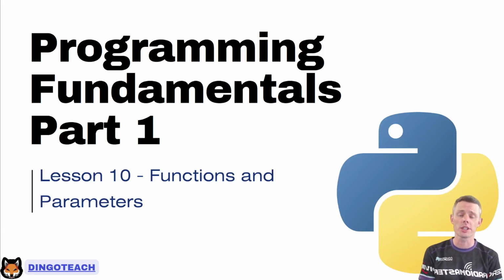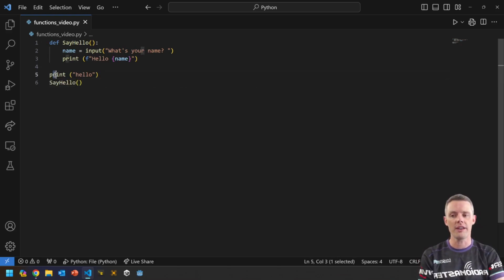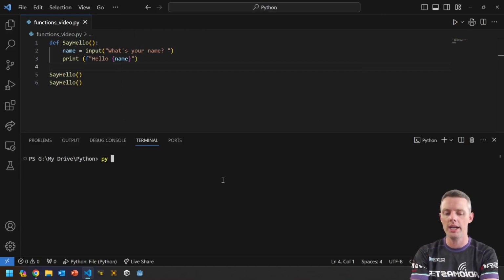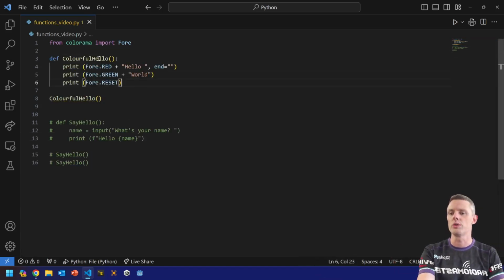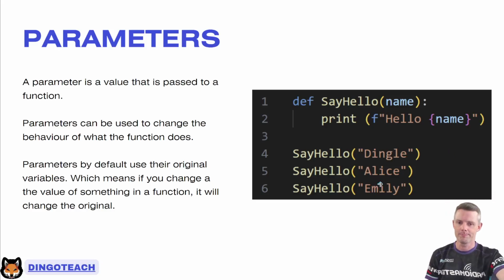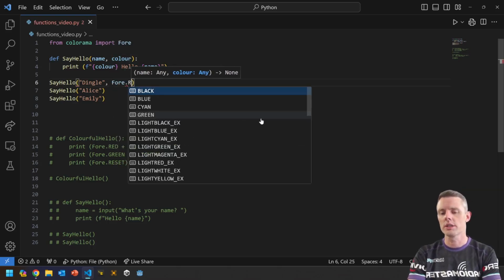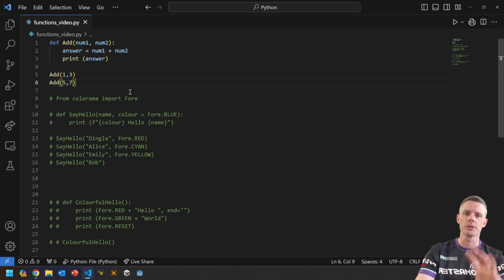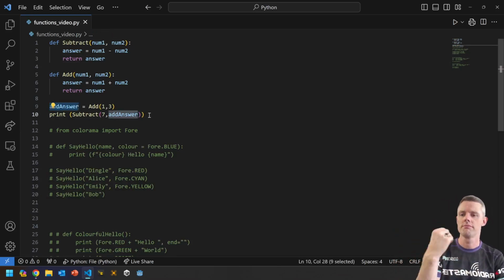NSW Software Engineering Topic 1 Python: Part 10 - Functions and parameters